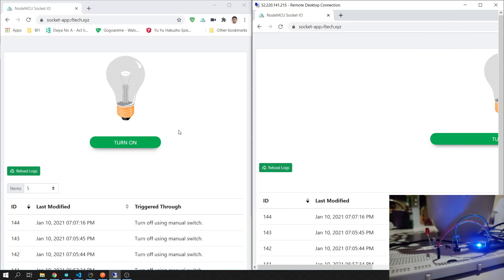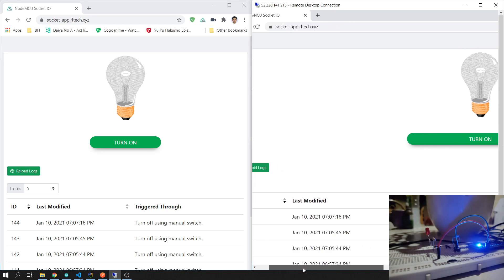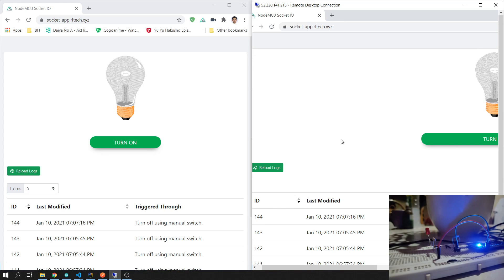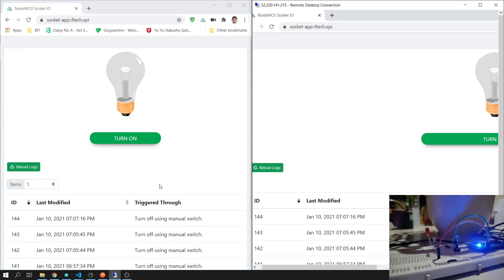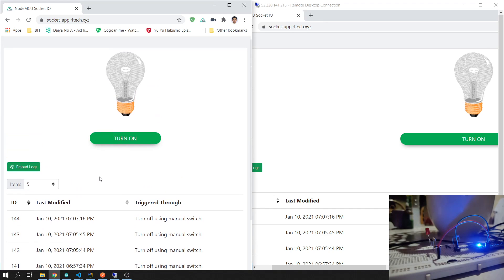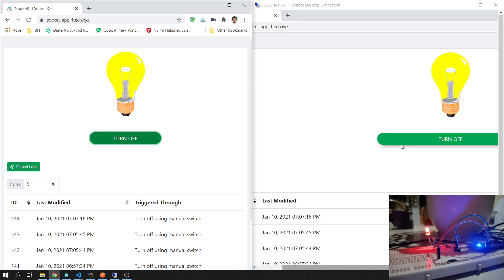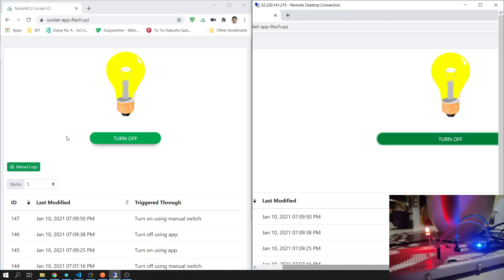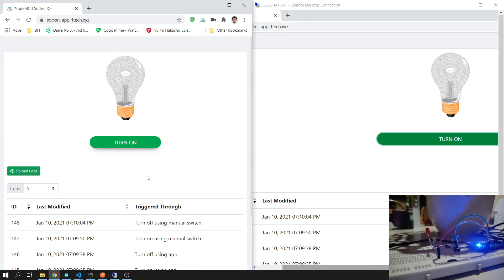[IOT] NodeJS - NodeMCU Socket.io Communication Part 1 - Walkthrough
In this part of the video, I will walk you through the features of the system.

Repository

I also pushed the arduino code in the API repo.